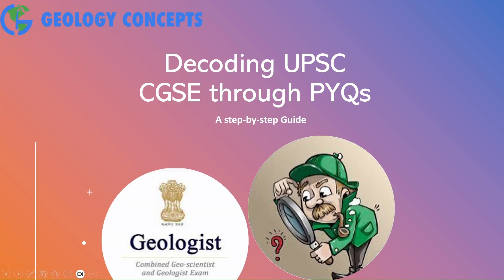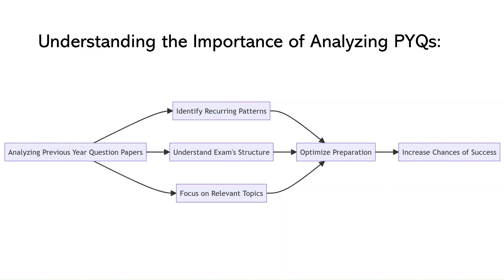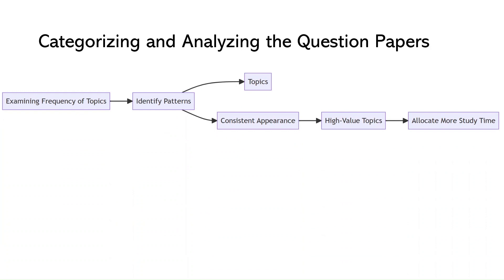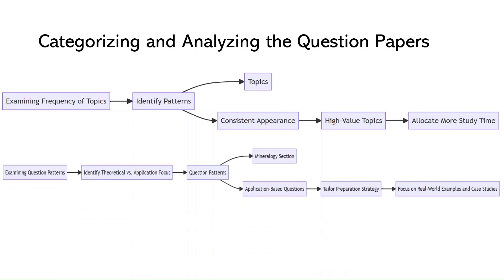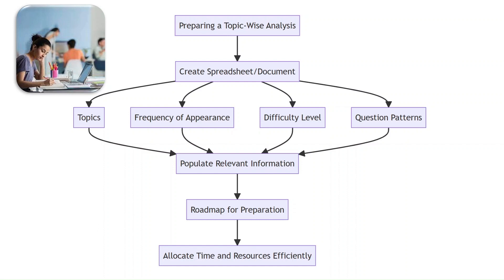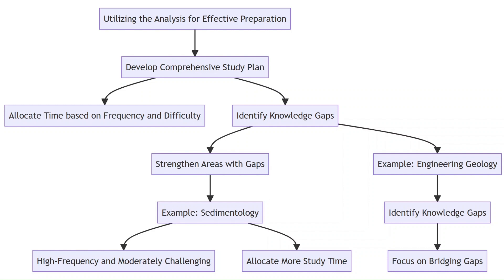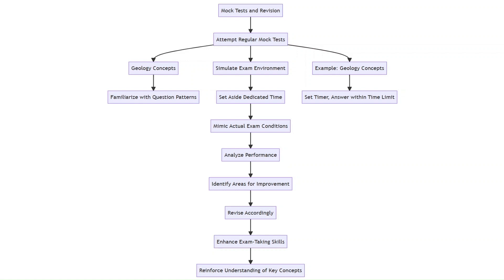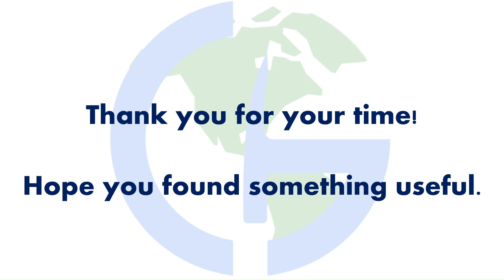Decoding UPSC CGSE through PYQs: A Step by Step guide